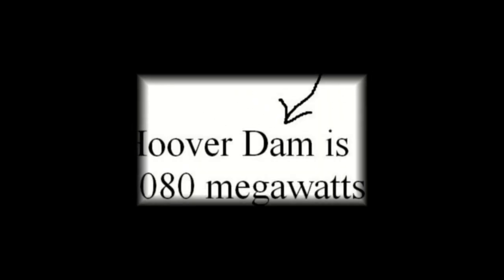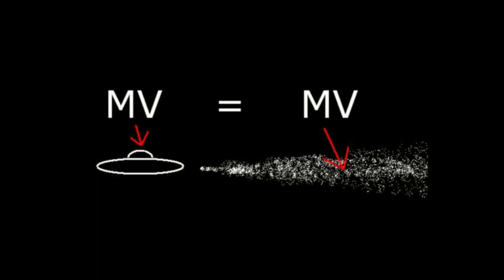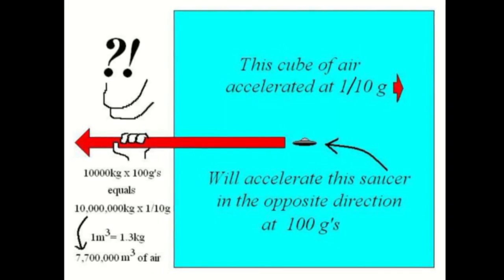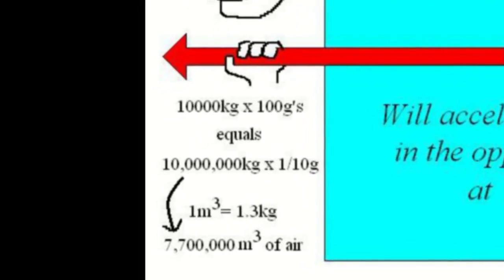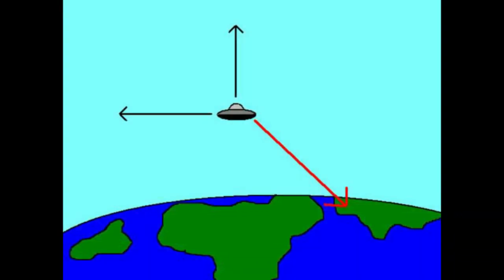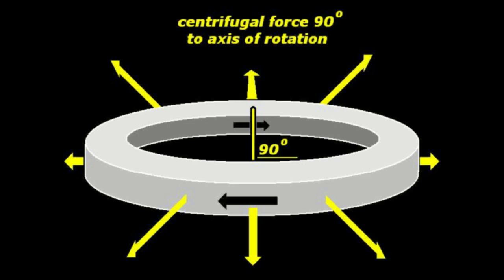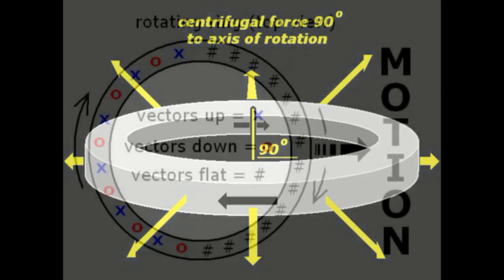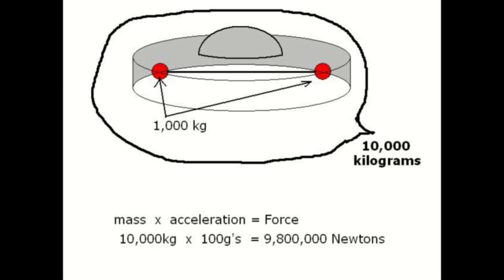Saucerdotal - The Mystery of Ufo Propulsion - 2/6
Well ... they're doing it ... somehow. It appears to me to be a "reactionless" drive. Newton rolls.